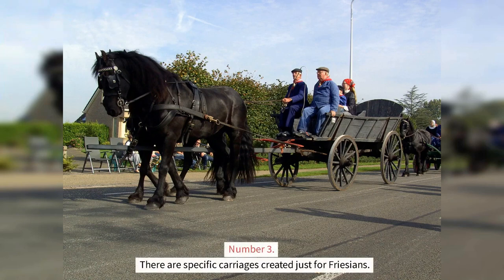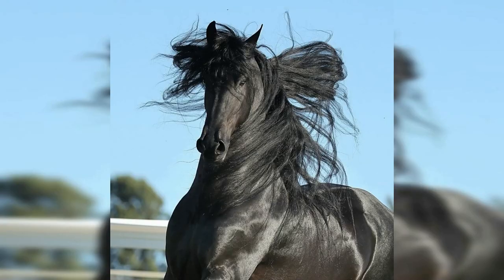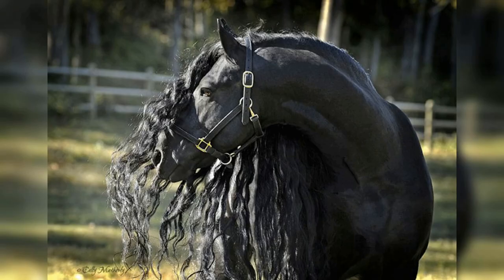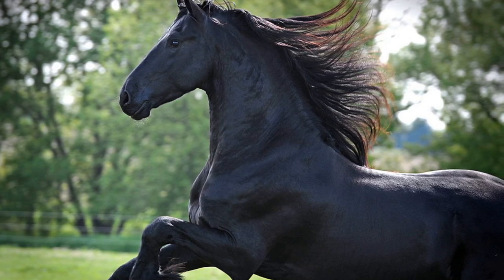TOP 10 SHOCKING FACTS ABOUT FRIESIAN HORSES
top 10 shocking facts about Friesian horses, did you know? leave in comments what do you think..